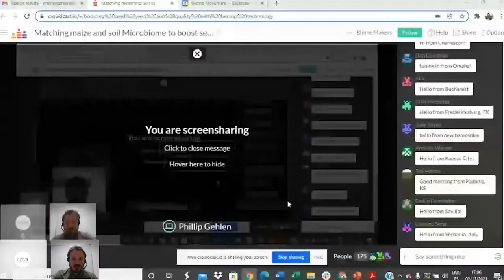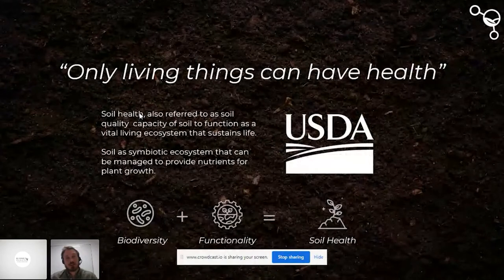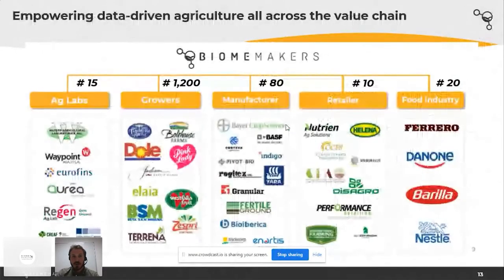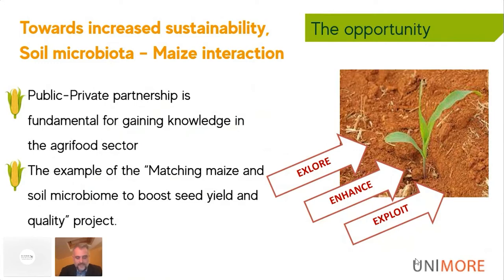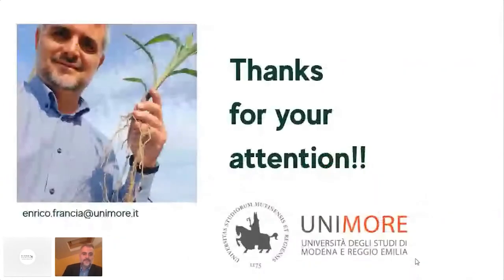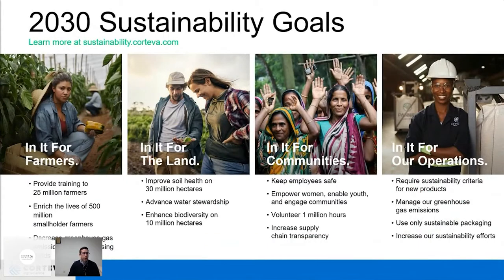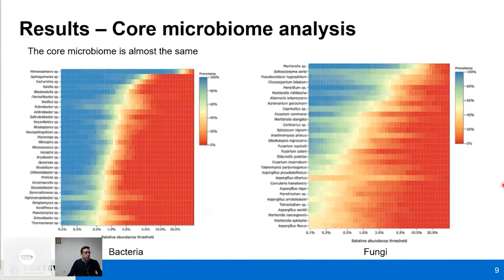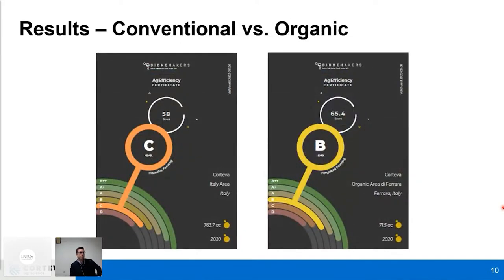[WEBINAR] Matching maize and soil Microbiome to boost seed production sustainability | 2021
University of Modena and Reggio Emilia & Corteva have taken action to recover soil health through the project Matching maize and soil Microbiome to boost seed production sustainability.

In this webinar, you can learn more about:

- Comparison of management practices
- Importance of soil microorganisms networks
- Soil bio-sustainability
- Soil microbiome and crop yield
- Nutrient pathways

Enrico Francia (U. of Modena and Reggio Emilia), Roberto Gatti (Corteva) and Phillip Gehlen, one of our in-house specialists have explained the results and conclusions found in this Fields4Ever action, where BeCrop technology has been used to boost seed yield and quality, matching maize and soil microbiome.